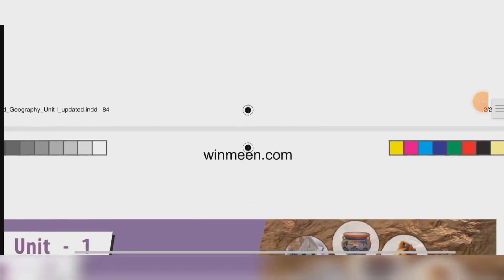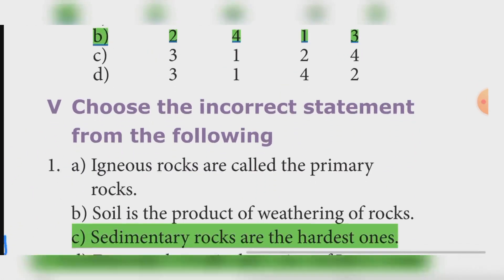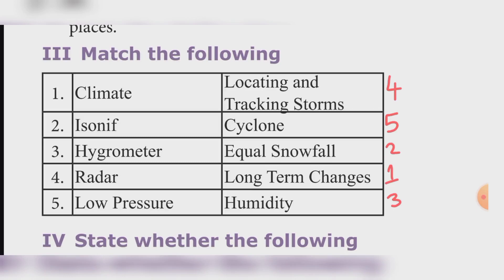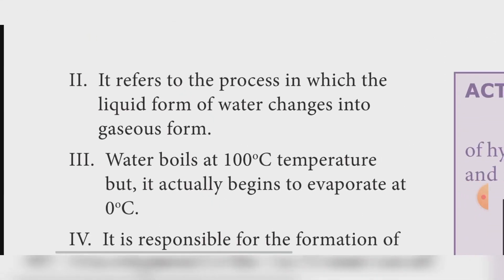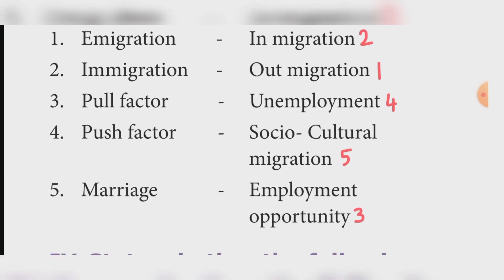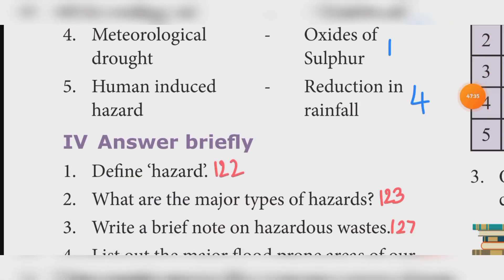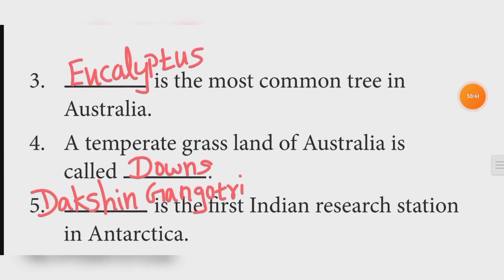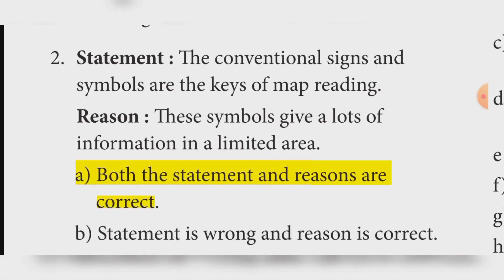8th social science Geography unit 1 to 8 all lesson book back answer